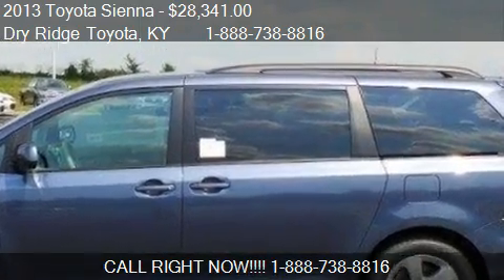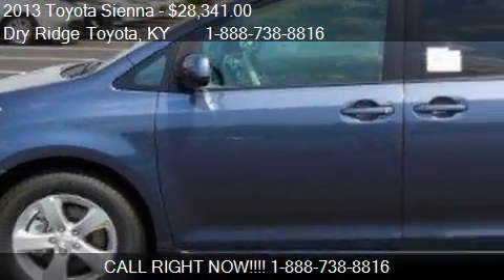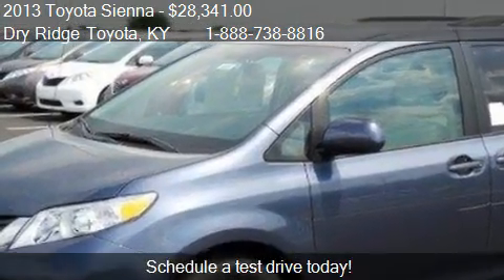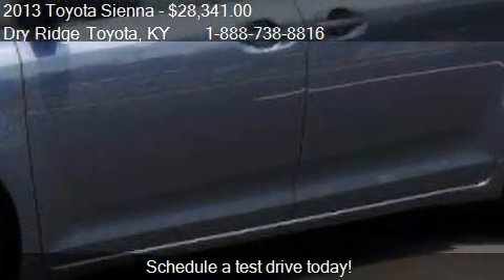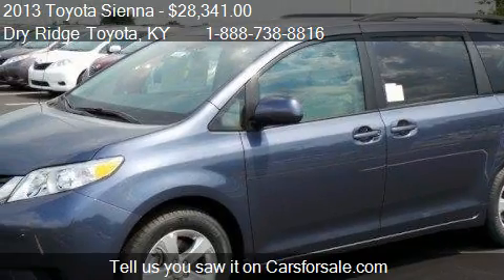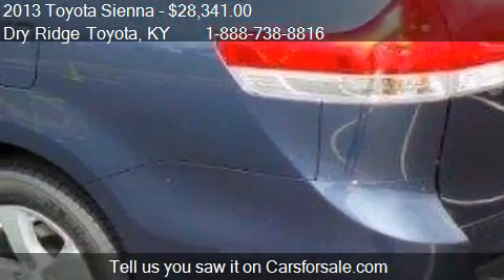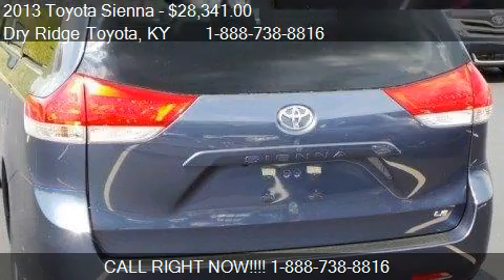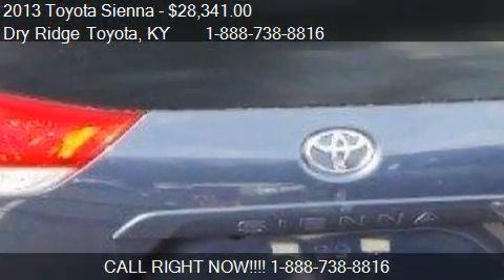2013 Toyota Sienna LE - for sale in Dry Ridge, KY 41035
Come test drive this 2013 Toyota Sienna LE for sale in Dry Ridge, KY.

Family life can keep you on the go. Luckily, theres a vehicle that can help you keep up. Meet the Toyota Sienna. The minivan thats designed for parents as much as it is for kids. With its wide stance and streamlined profile, it looks and handles more like a performance car and less like a people mover. You knew Sienna would be loaded with space and versatility (39cu ft. all the way up to 150cu ft.), but its also loaded with style and technology. Notice the available wood-grain-style accents. Or the carbon fiberstyle trim of Sienna SE. Other available options include a Dual Moonroof, Lounge Seating, and Power Split and Stow 3rd Row seats. Theres no reason driving satisfaction and family comfort should be mutually exclusive values. Thats the thinking behind the Toyota Sienna. Its why Sienna is engineered with a lightweight, rigid and aerodynamically optimized body for responsive handling. It comes standard with a 266-hp 3.5-liter V6 with a 6-speed Electronically Controlled automatic Transmission, gated shift lever and sequential shift mode. Sienna is also the only minivan in its class that offers available All-Wheel Drive. When it comes to technology, Sienna is available with Display Navigation with Entune, a collection of popular mobile applications and data services. The available Dual-View Entertainment Center, with its 16.4-in. LCD display, can be used in either single-screen or split-screen mode. On one side, play a DVD from the built-in DVD player; on the other, play a different movie or a video game. Every new Toyota is equipped with the Star Safety System, a suite of six active safety features designed to help keep you out of harms way. The system includes Enhanced Vehicle Stability Control, Traction Control, Anti-lock Brake System, Electronic Brake-force Distribution, Brake Assist, and Smart Stop Technology. Other available features include blind spot monitoring with rear-cross traffic alerting and front and rear parking assist sonar.Family life can keep you on the go. Luckily, theres a vehicle that can help you keep up. Meet the Toyota Sienna. The minivan thats designed for parents as much as it is for kids. With its wide stance and streamlined profile, it looks and handles more like a performance car and less like a people mover. You knew Sienna would be loaded with space and versatility (39cu ft. all the way up to 150cu ft.), but its also loaded with style and technology. Notice the available wood-grain-style accents. Or the carbon fiberstyle trim of Sienna SE. Other available options include a Dual Moonroof, Lounge Seating, and Power Split and Stow 3rd Row seats. Theres no reason driving satisfaction and family comfort should be mutually exclusive values. Thats the thinking behind the Toyota Sienna. Its why Sienna is engineered with a lightweight, rigid and aerodynamically optimized body for responsive handling. It comes standard with a 266-hp 3.5-liter V6 with a 6-speed Electronically Controlled automatic Transmission, gated shift lever and sequential shift mode. Sienna is also the only minivan in its class that offers available All-Wheel Drive. When it comes to technology, Sienna is available with Display Navigation with Entune, a collection of popular mobile applications and data services. The available Dual-View Entertainment Center, with its 16.4-in. LCD display, can be used in either single-screen or split-screen mode. On one side, play a DVD from the built-in DVD player; on the other, play a different movie or a video game. Every new Toyota is equipped with the Star Safety System, a suite of six active safety features designed to help keep you out of harms way. The system includes Enhanced Vehicle Stability Control, Traction Control, Anti-lock Brake System, Electronic Brake-force Distribution, Brake Assist, and Smart Stop Technology. Other available features include blind spot monitoring with rear-cross traffic alerting and front and rear parking assist sonar.